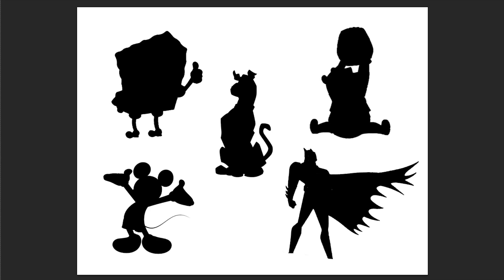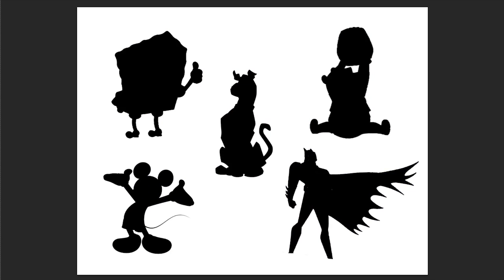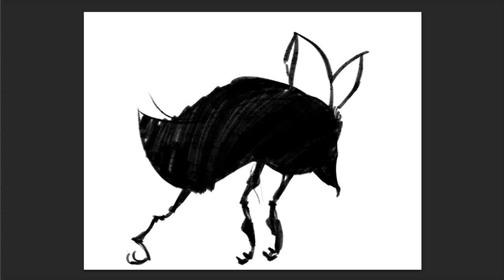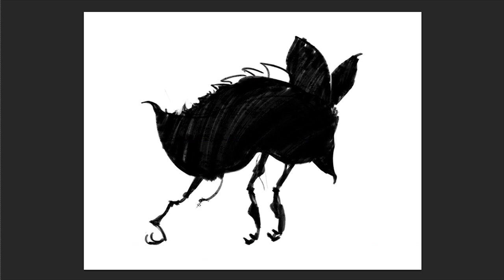Silhouette Design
Join Graphic Designer, Huzaifa, for video #5 of a 13 video Character Design Series focused on basic fundamentals and drawing theory. Each video will help break down common drawing barriers and allow beginners and newcomers to use simple tools and ideas to communicate their amazing ideas onto a blank canvas. Whether you want to be a professional artist one day or design as a hobby, this series is for you.

In this week's episode, we are going to be focusing on creating silhouettes. The goal is to generate strong silhouettes which act as solid foundations when developing character designs.

These videos are funded by Toronto Arts Council and Art Reach.